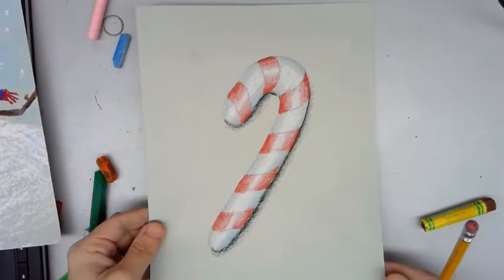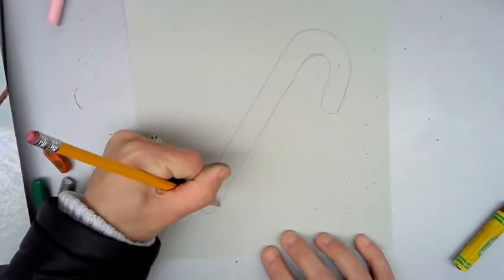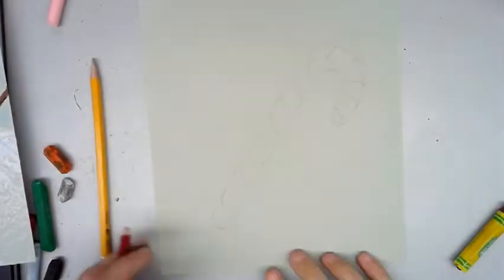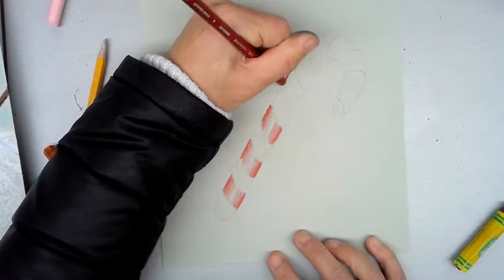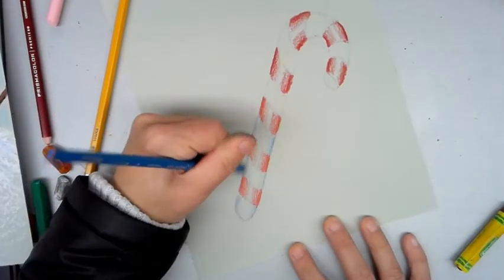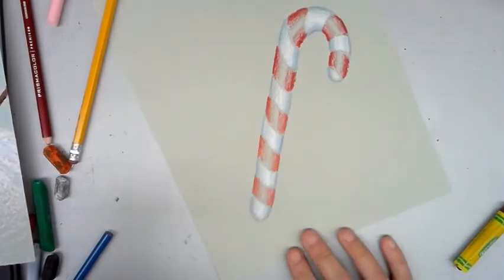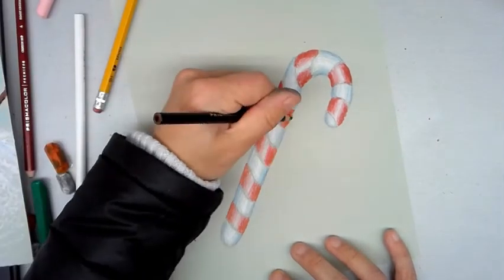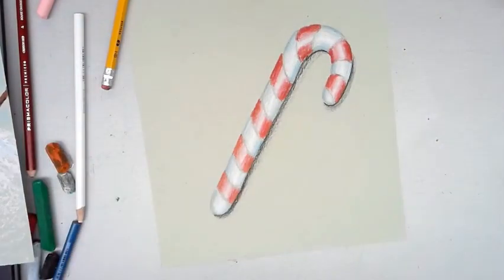How to Draw a 3D Candy Cane with Colored Pencils